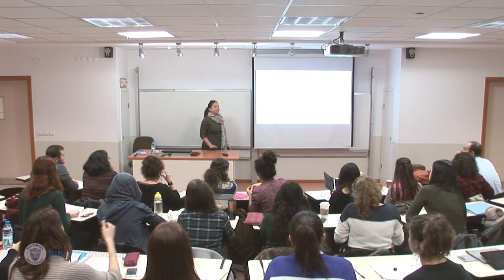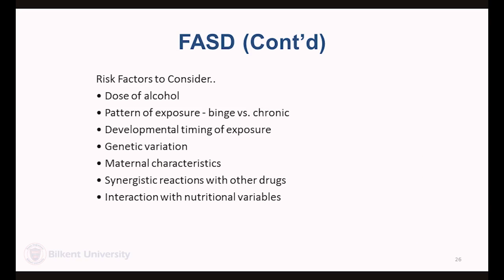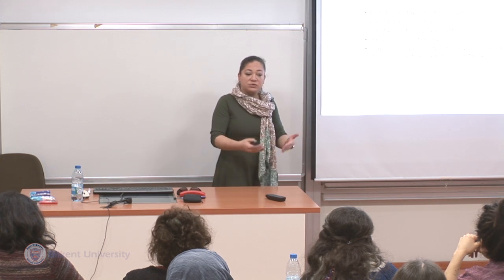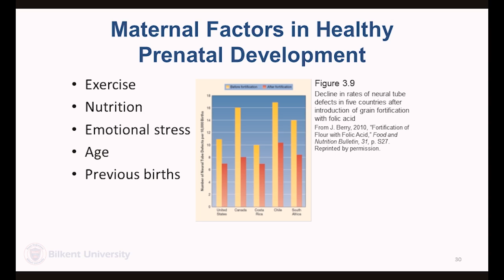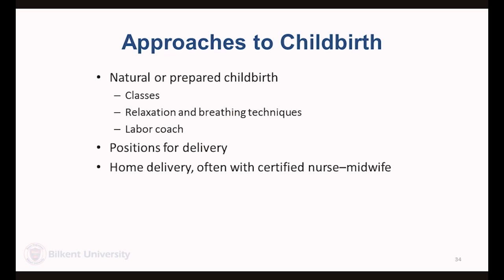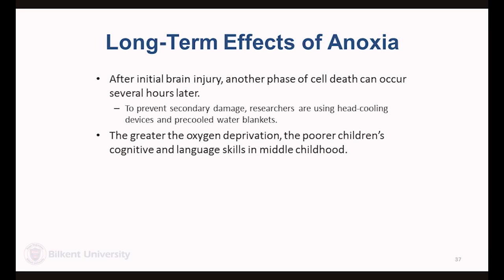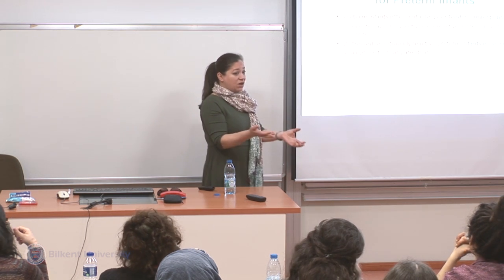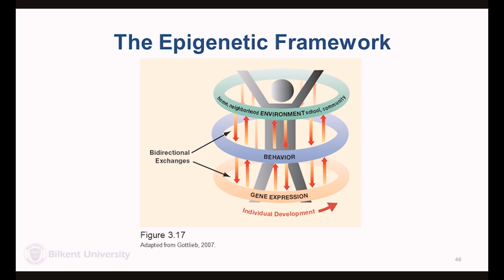Developmental Psychology - Lecture 06 (PSYC 240)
Lecture 06: Chapter 3 - Biological Foundations, Prenatal Development, and Birth (cont'd)